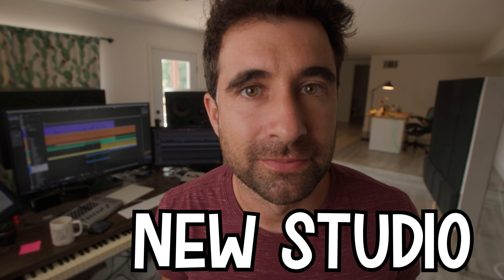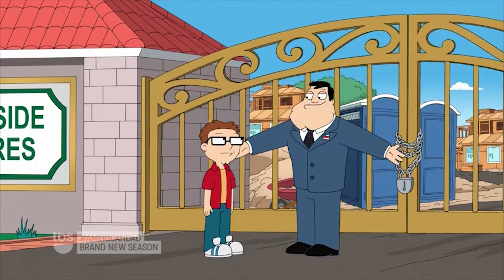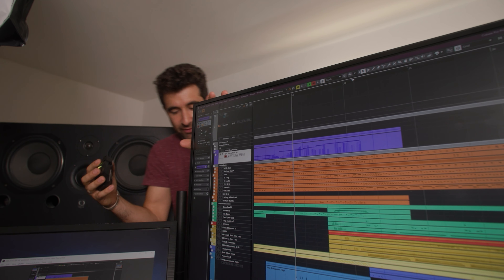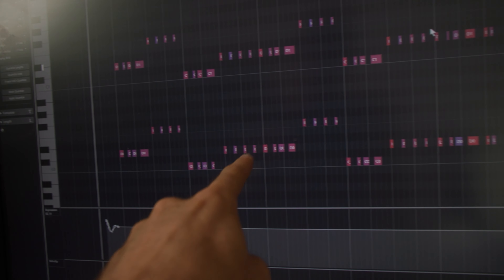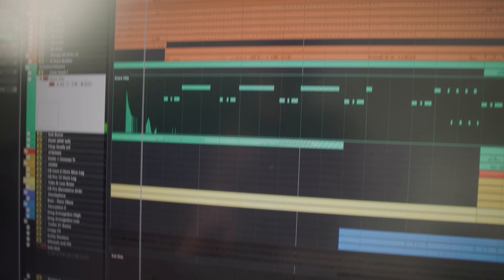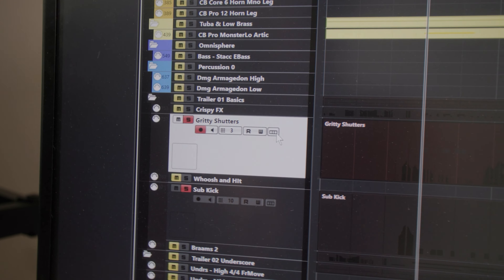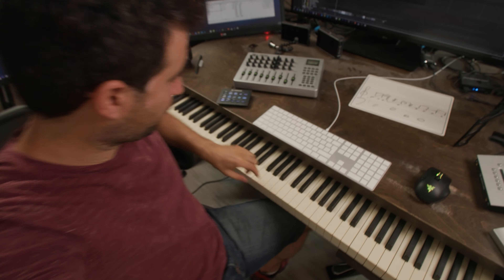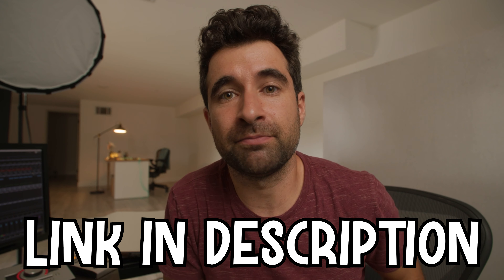Kick for punch & Snare for... what?